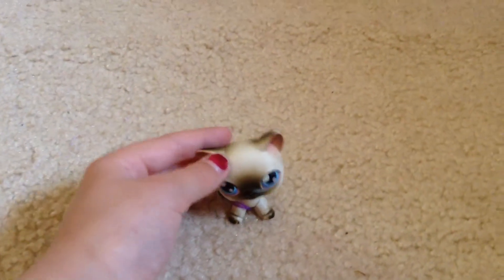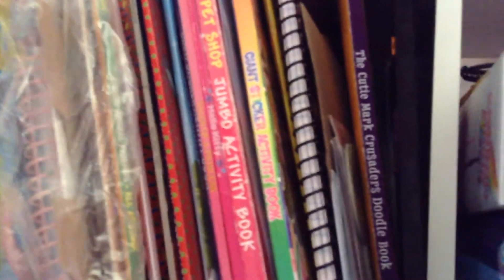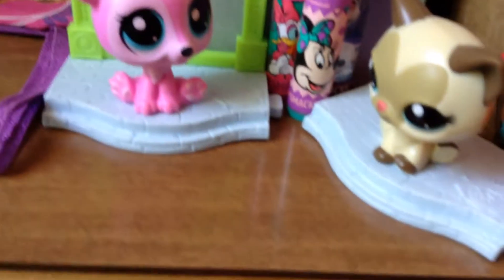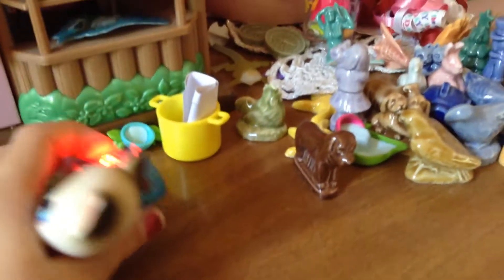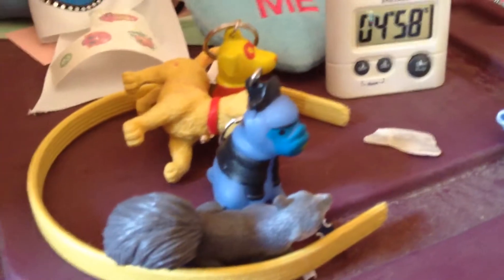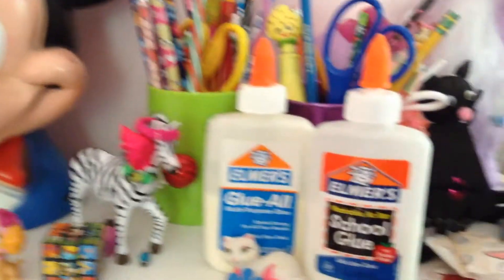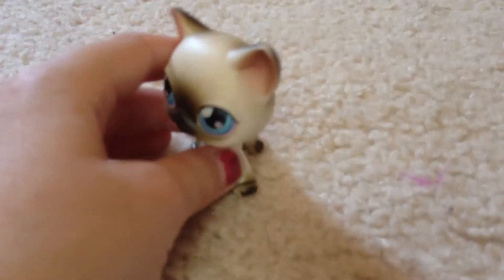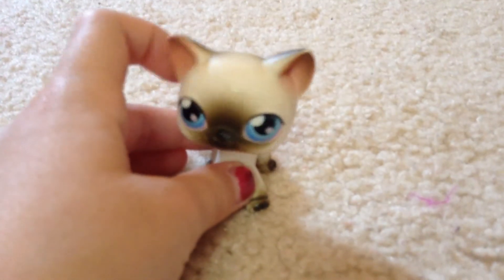My room tour